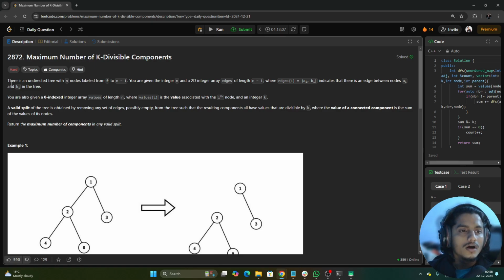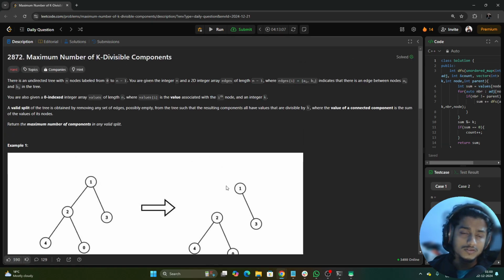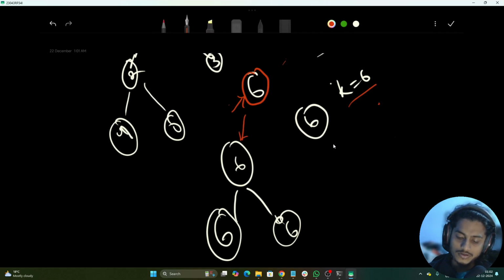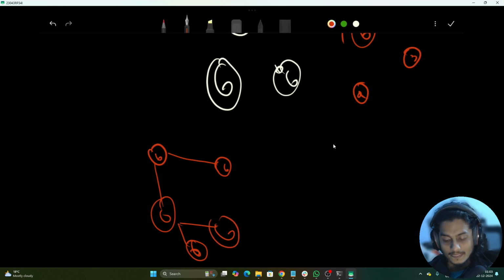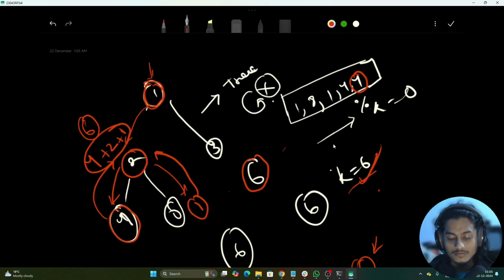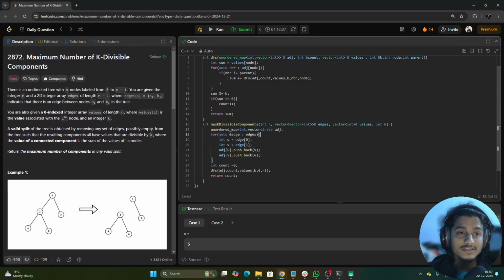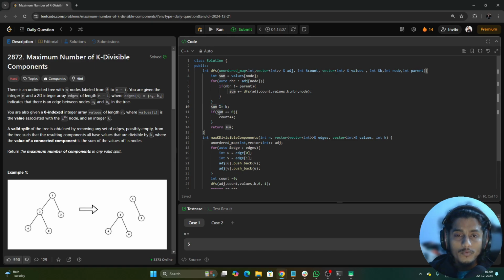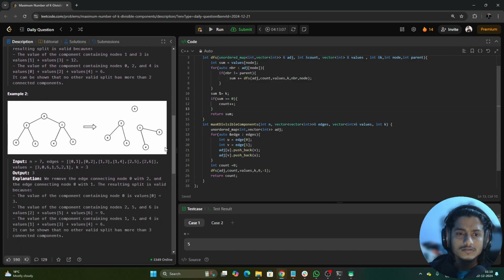2872. Maximum Number of K-Divisible Components